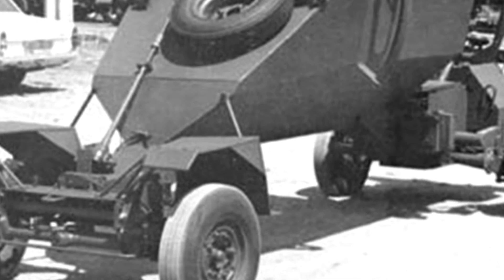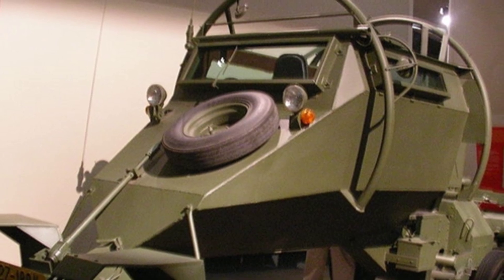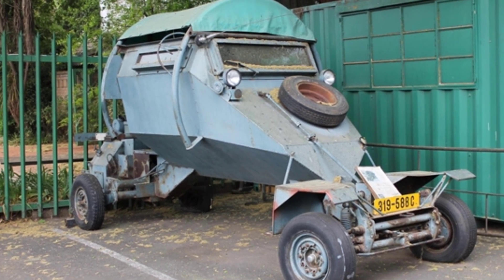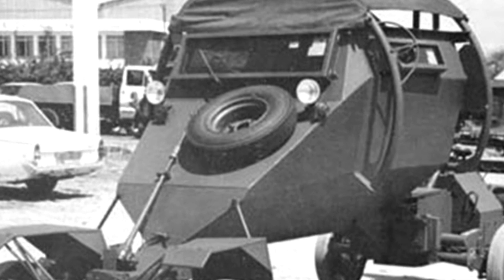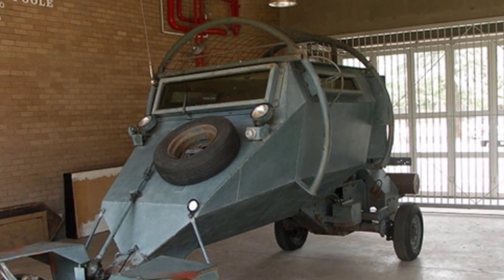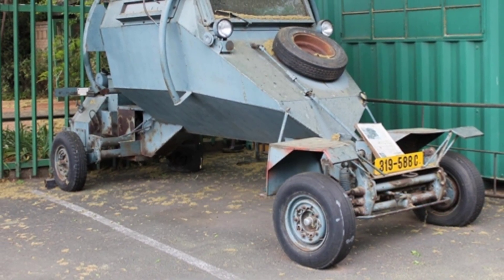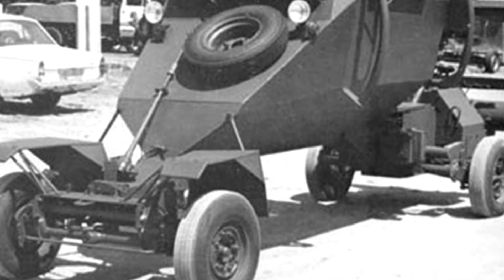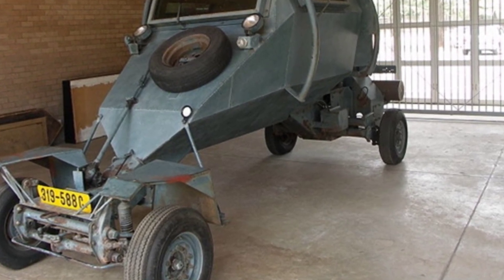Unveiling the Leopard: Zimbabwe's Revolutionary Mine-Resistant Armored Vehicle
The Leopard armored vehicle was developed in Zimbabwe in 1974 as the world's first integrated mine-resistant vehicle. It had a unique design with a high body, deep V-shaped belly, and front and rear semi-circular steel frame structure to disperse explosive shock. However, it faced challenges with its weak engine and was not well-liked by users.